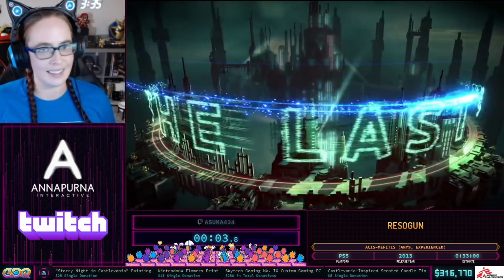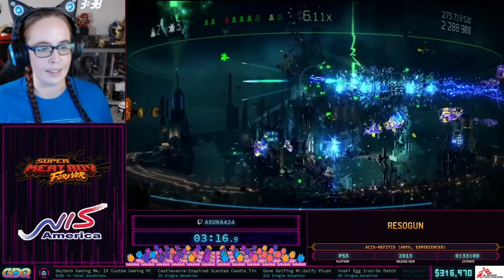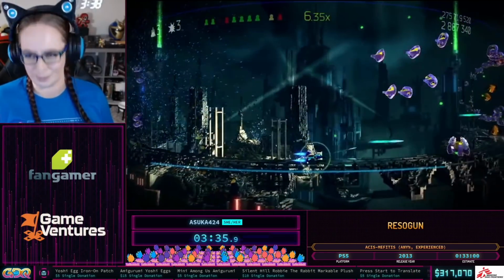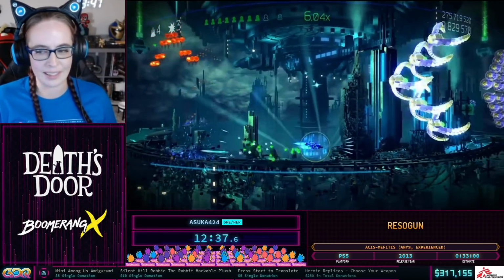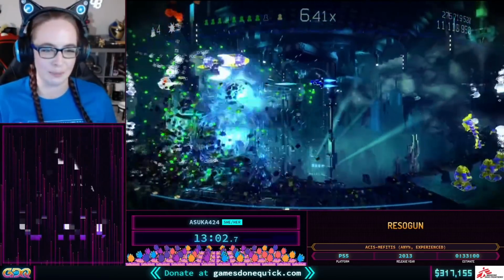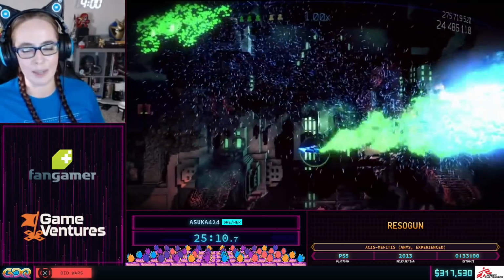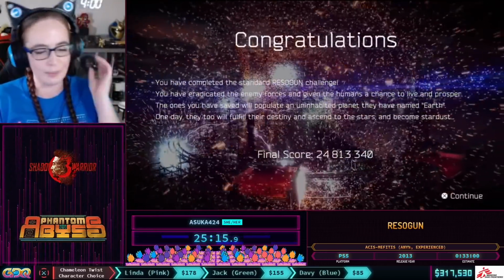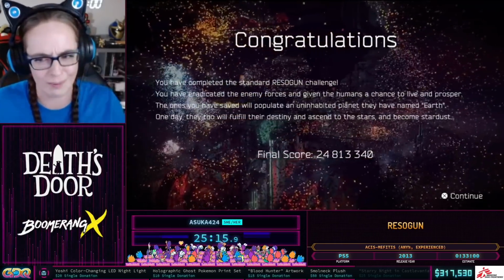Resogun by Asuka424 in 25:15 - Summer Games Done Quick 2021 Online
Runner introduction starts at 0:52
Run starts at 1:18
Nichole Goodnight is host

This speedrun was recorded during Summer Games Done Quick 2021 Online, a week long charity speedrun marathon raising money for Doctors Without Borders. Summer Games Done Quick 2021 Online is just one of the many charity marathons organized by Games Done Quick. For more information on SGDQ2021 Online, find us